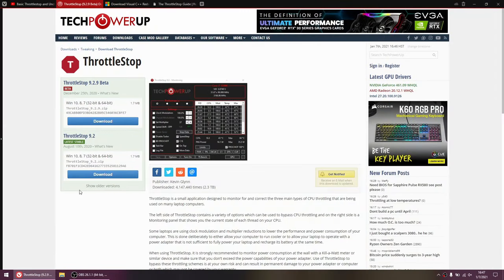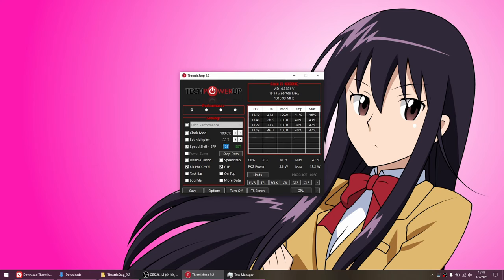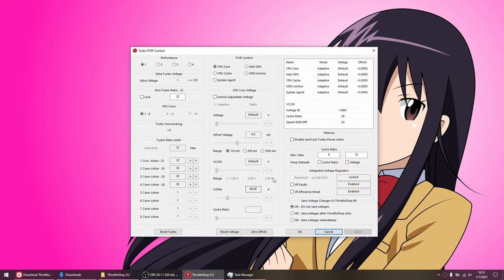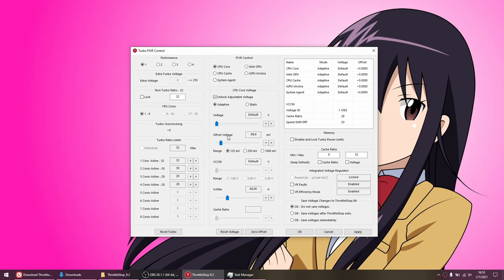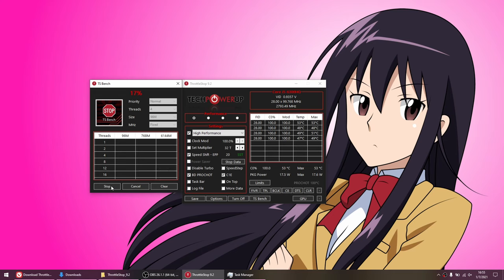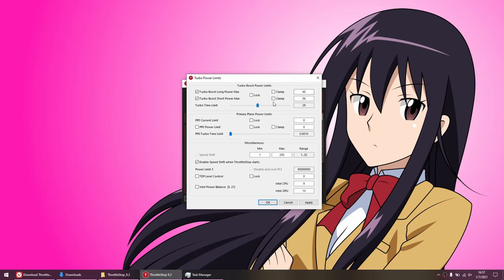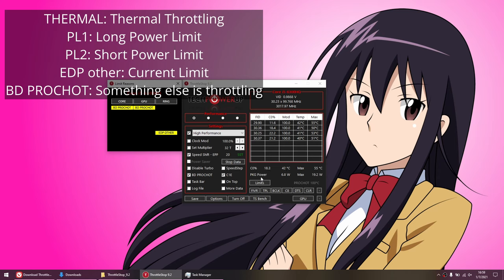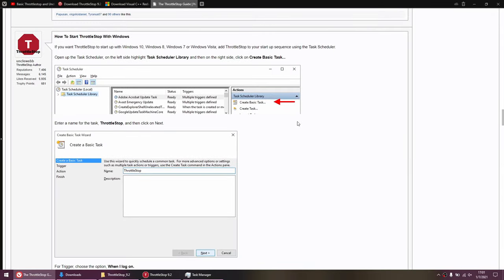Basic Throttlestop and Undervolting Guide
My ID is jedi22300

Sections:
0:00 - Installation
0:40 - Main TS Interface
1:08 - SpeedShift
3:27 - FIVR: Turbo Ratio Limits
4:31 - FIVR: Undervolting
6:25 - Stability Testing
8:11 - TPL: Power Limits
9:36 - Limit Reasons
10:52 - Options
11:38 - Launch TS on Boot